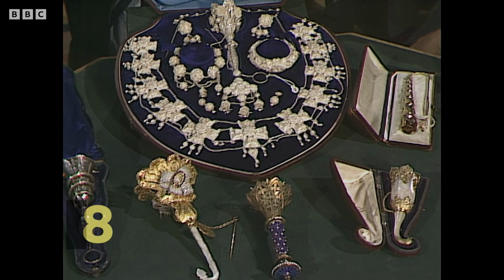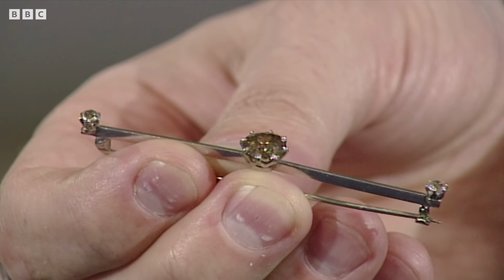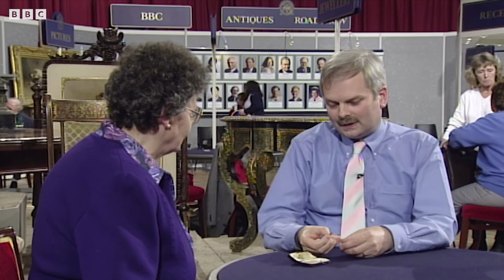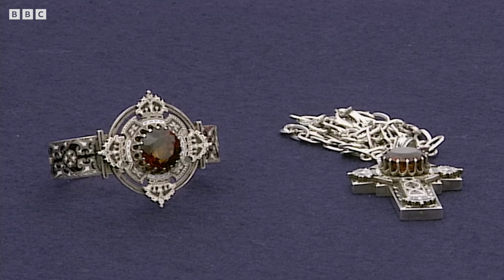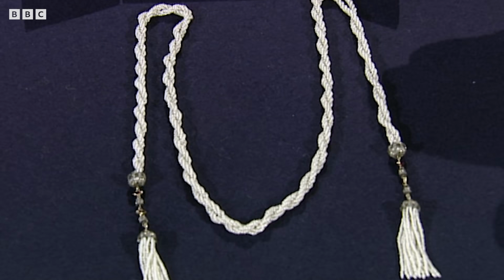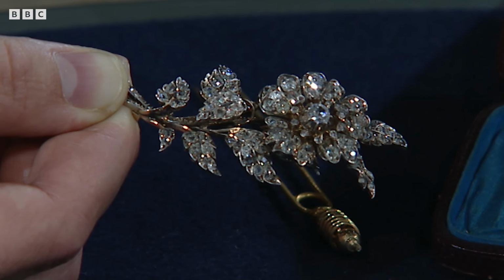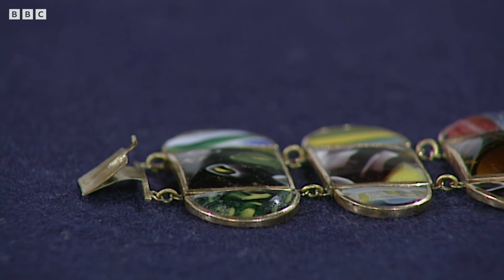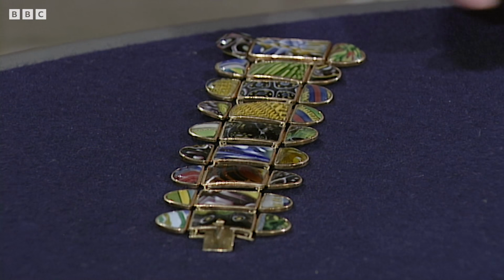8 Greatest Jewellery Finds From '90s Antiques Roadshow | BBC Antiques Roadshow UK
*All valuations were correct at the time of broadcast.* From the most remarkable Victorian posy holders to a wonderful Georgian period piece featuring fragments of Roman glass, watch as Hugh Scully and his expert team turn their attention to some exquisite jewellery from these '90s episodes of Antiques Roadshow. Filmed in various locations between 1990-99.

00:00 Intro
00:10 Extraordinary Collection Of Victorian Posy Holders
03:30 A Beautiful Brown Diamond Brooch
06:26 Highest Valued Item Brought In Turns Out To Be Necklace Lady Is Wearing
09:20 Jewellery 'Almost Certainly' Made For Queen Victoria Disappoints
12:38 Remarkable Necklace Is A Surprising Bargain Purchase
14:26 Flower Brooch
15:56 Diamond Jewellery
16:55 Beautiful Bracelet Made Of Roman Glass